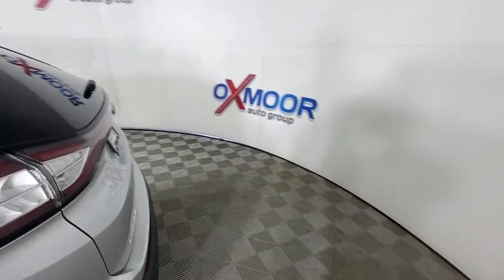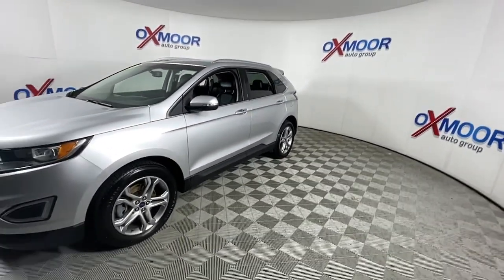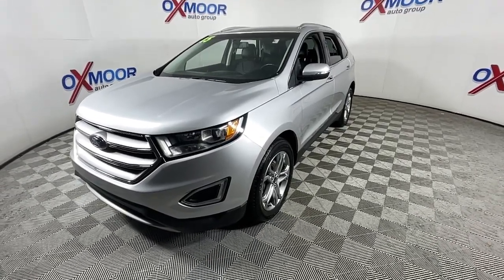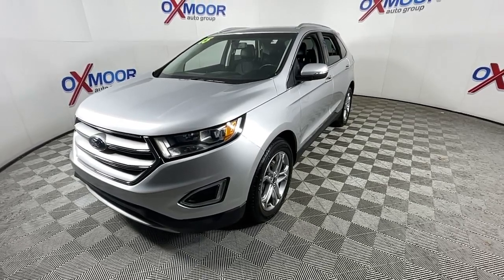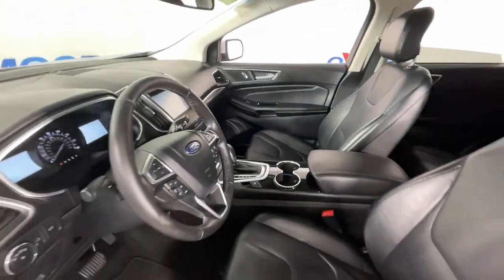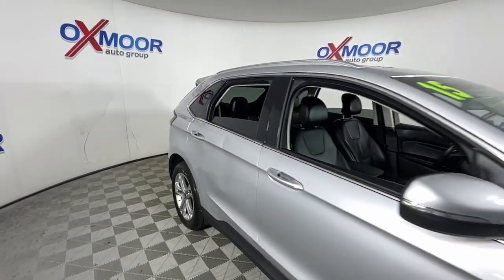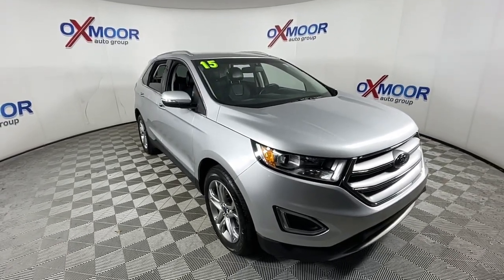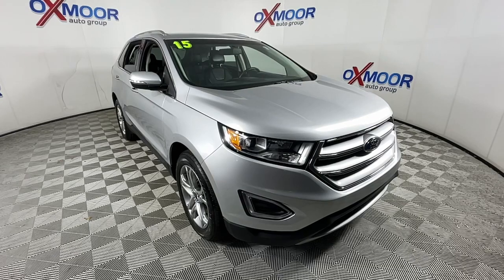2015 Ford Edge Louisville, Lexington, Elizabethtown, KY New Albany, IN Jeffersonville, IN F11721A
Ingot Silver Metallic Used 2015 Ford Edge available at Oxmoor Ford in Louisville, Kentucky. Servicing the Lexington, Elizabethtown, KY New Albany, IN Jeffersonville, IN area.

Oxmoor Ford
100 Oxmoor Ln